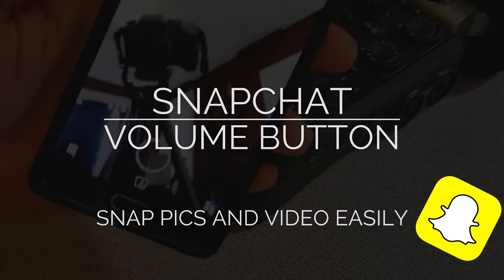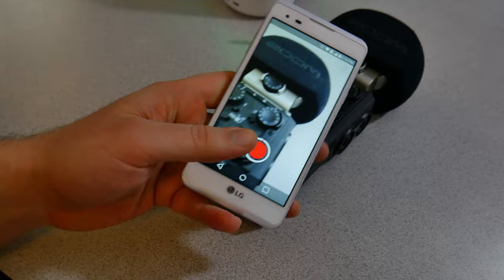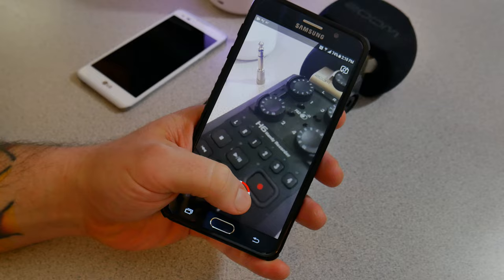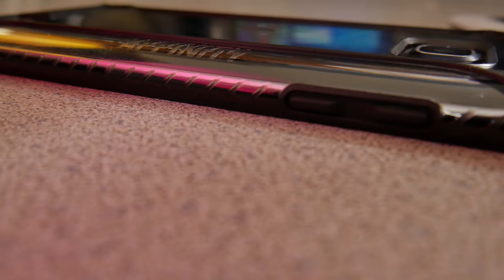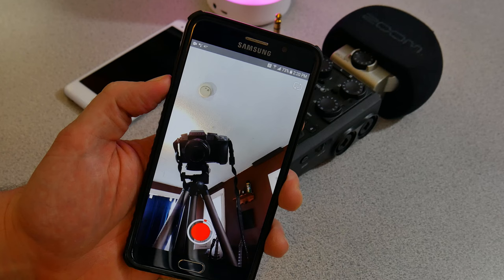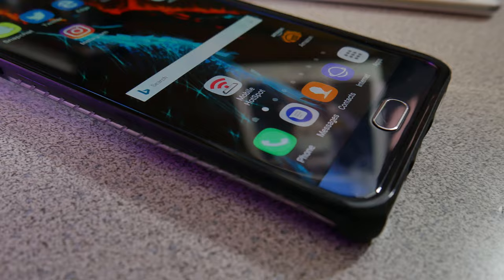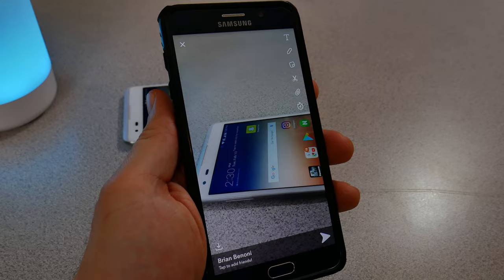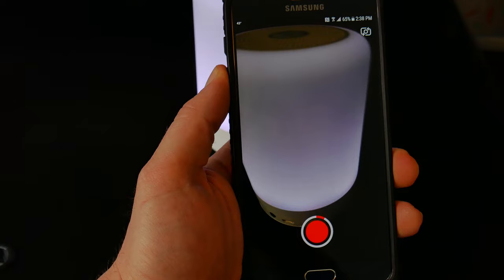SNAPCHAT | USE THE VOLUME BUTTONS TO SNAP PICS AND VIDEO 😍😜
The on-screen button to take a snap is fine, but in some angles, it kinda sucks. Have no fear Snapchatters! Use your volume button to snap pictures and videos when using Snapchat.

Volume up and down will both work, whatever floats your boat bro. This is a universal shortcut for most camera apps by the way. This will work for both Android and iOS/iPhone. Stop taking those blurry selfies, hit the volume button pretty lady!

Press the volume button once for a picture, or press and hold for video. You are welcome.

Subscribers are very important on YouTube, so why not...you like me...I think you're hot and/or cool, so... we doin' this?

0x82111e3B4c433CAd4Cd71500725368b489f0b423